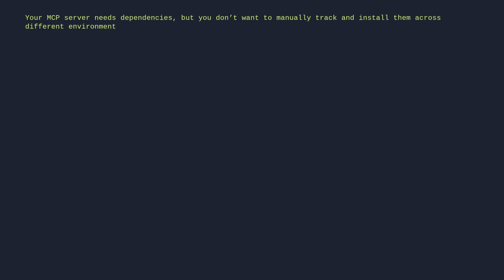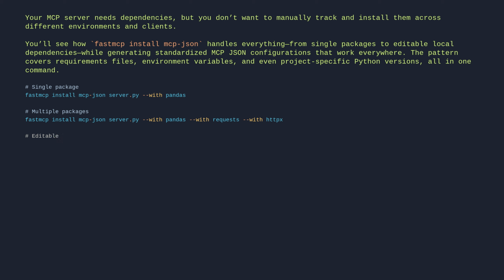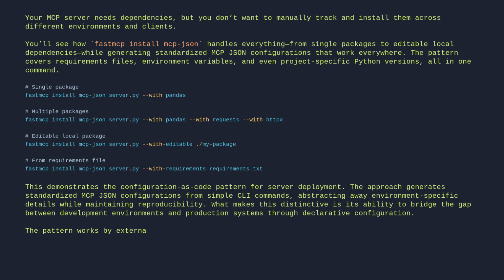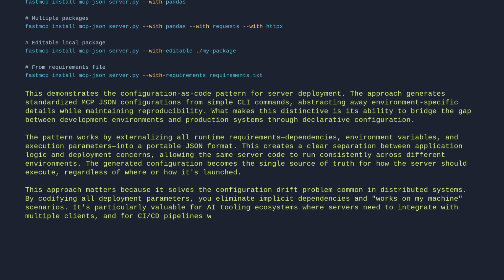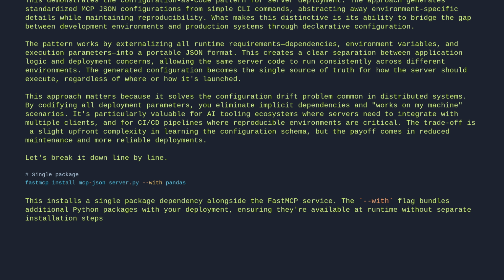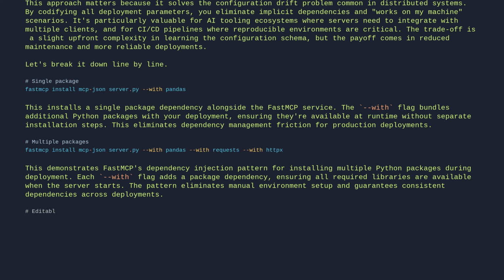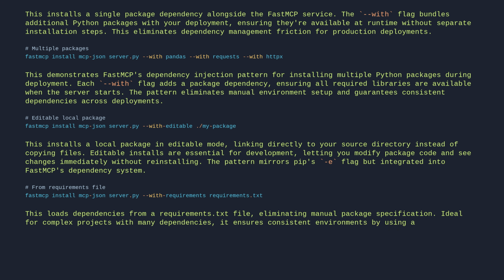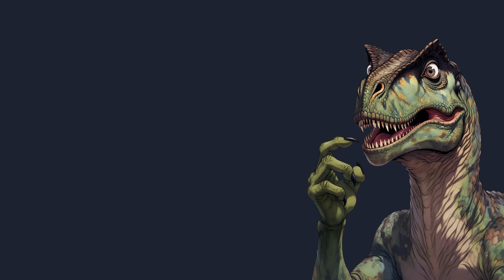FastMCP Server Installation and MCP JSON Configuration - Part 6/17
Configure FastMCP server dependencies declaratively using `mcp-json` for reproducible deployments. Learn how `fastmcp install` handles single packages, editable local dependencies, and requirements files while generating standardized JSON configurations that work across environments. The pattern abstracts environment-specific details into portable configurations for consistent server execution.